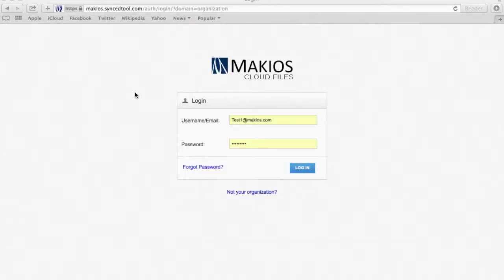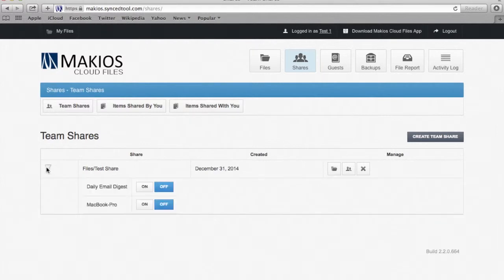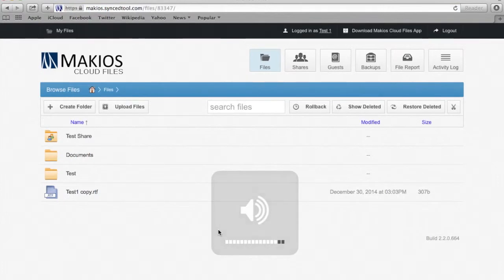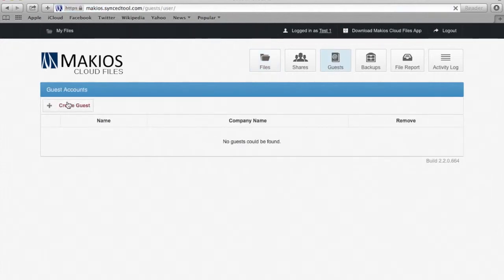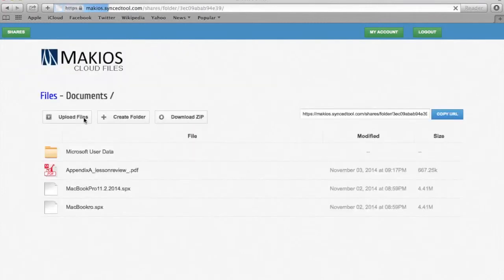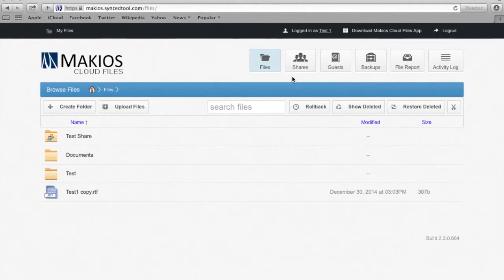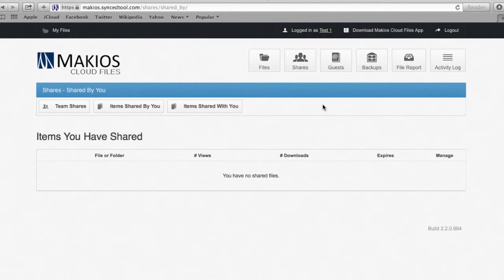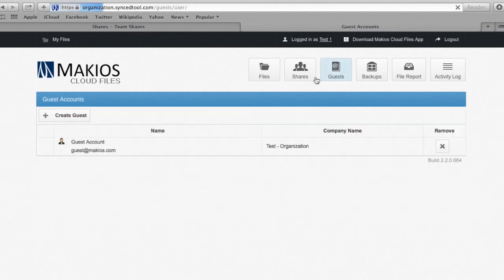Makios Cloud Files - Sharing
This video contains everything from sharing files internally and externally. Methods include by performing secure and public shares.
We also cover creating guest accounts for public shares.